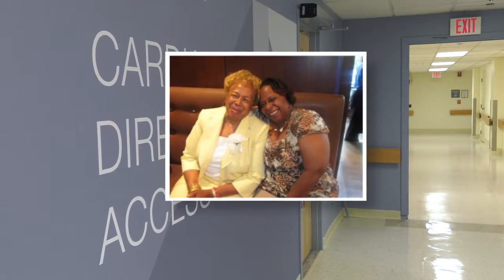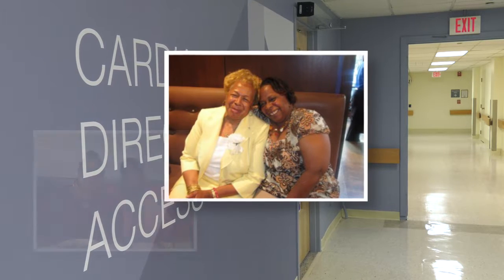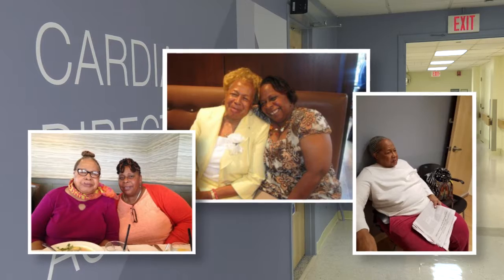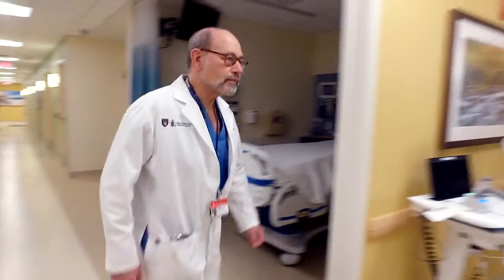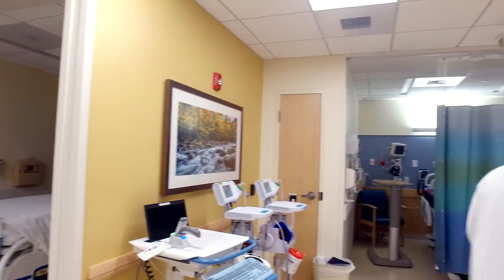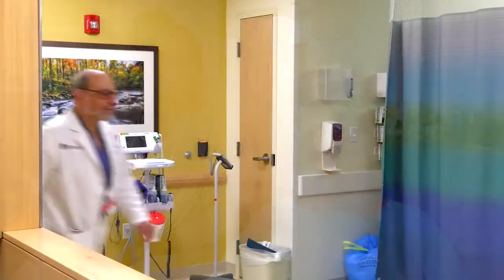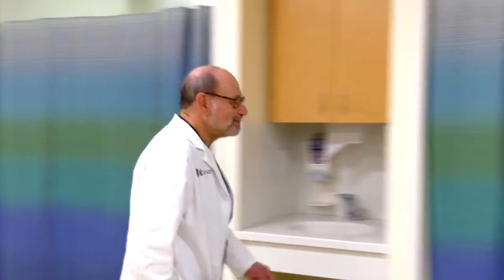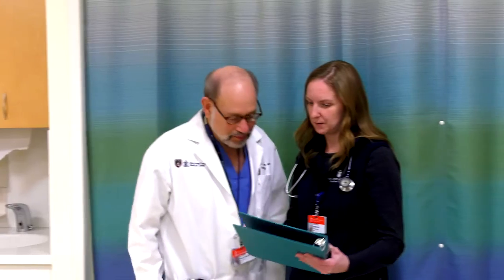CDAc: Changing the Way Cardiac Care is Provided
The Cardiac Direct Access Unit (CDAc) at BIDMC offers patients with chronic or advanced heart problems immediate care from a cardiologist, without having to go to the emergency room.